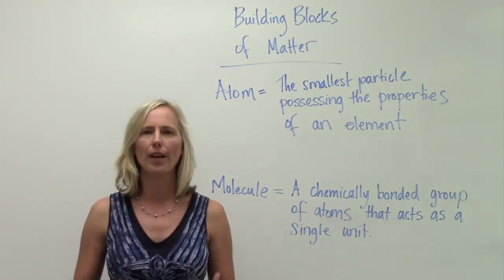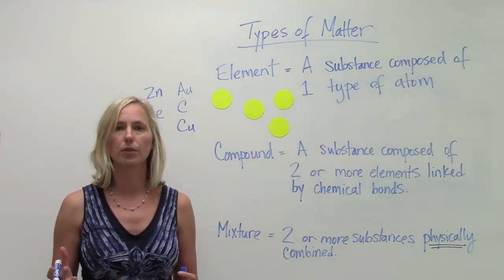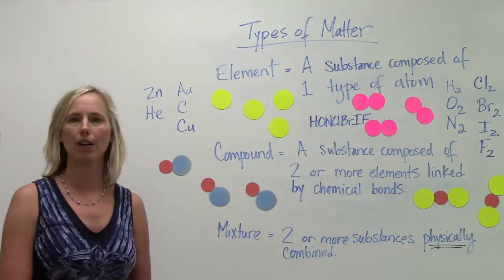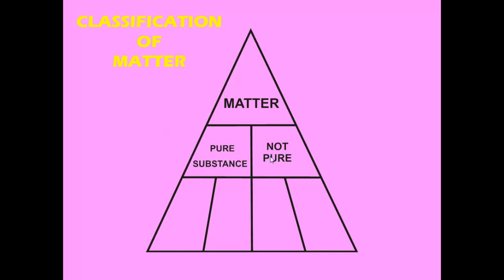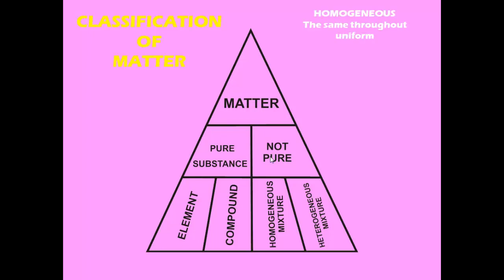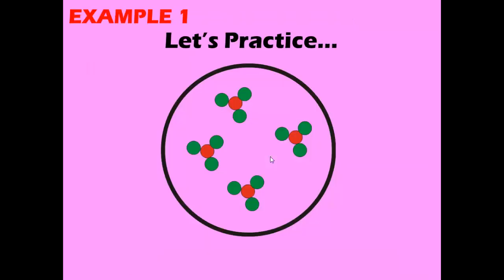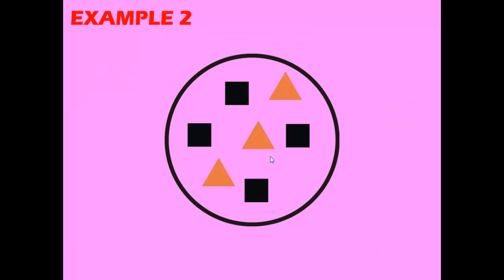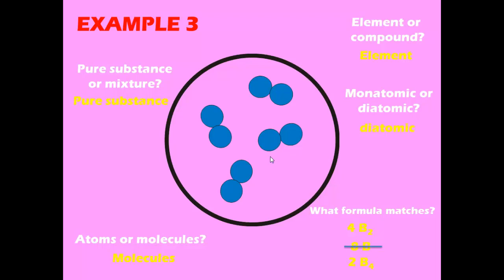Classification of Matter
This video describes how matter can broken down into building blocks like atoms and molecules.  Matter is classified into elements, compounds, and mixtures.  Pure substances, homogeneous mixtures, and heterogeneous mixtures are discussed.